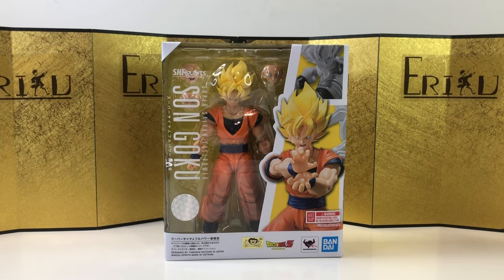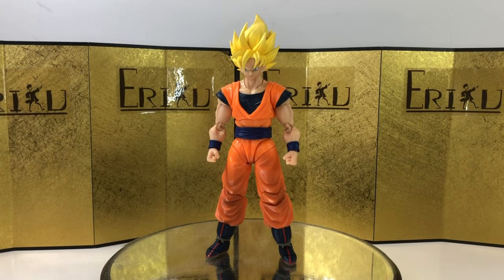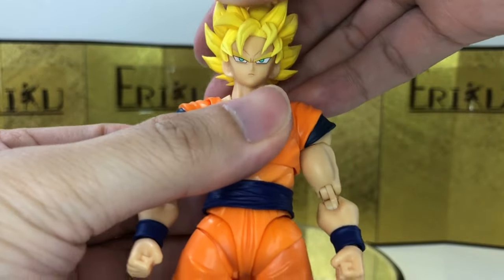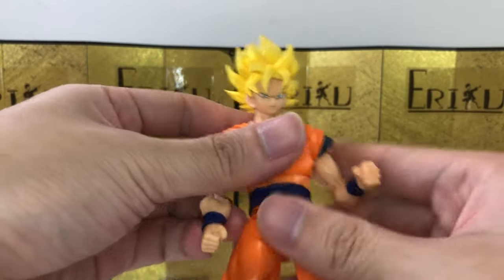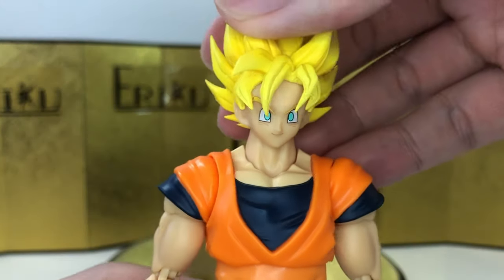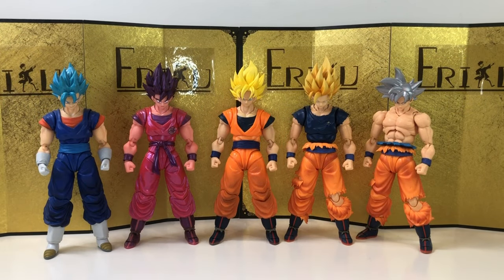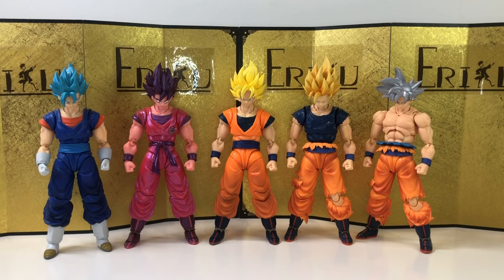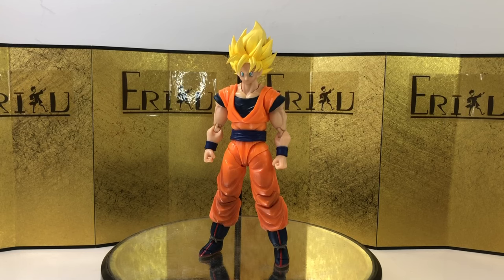S.H.Figuarts Dragon Ball Z Super Saiyan Goku Full power Review (UMM I don't like the new face?)